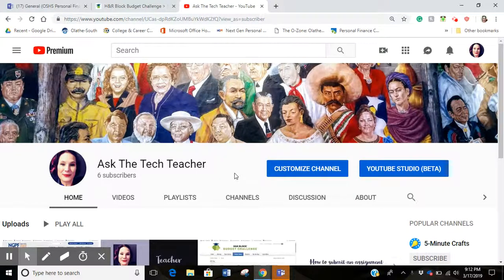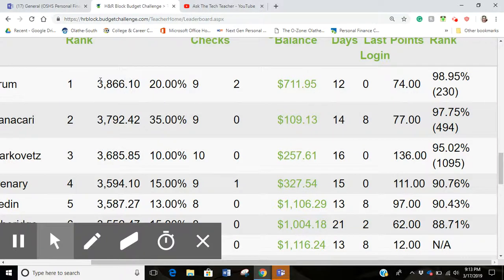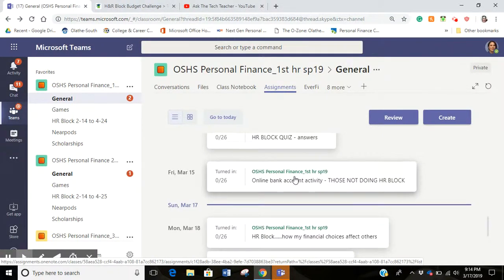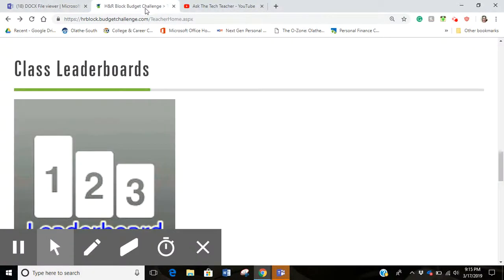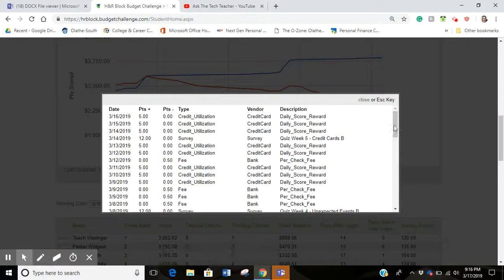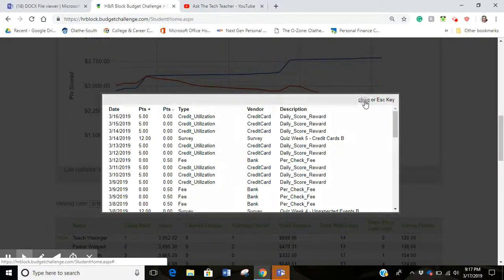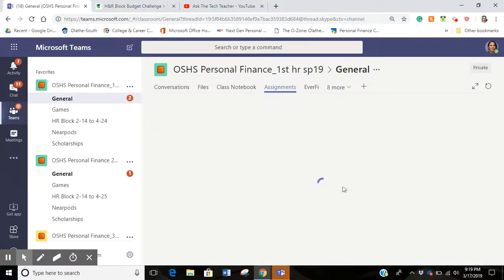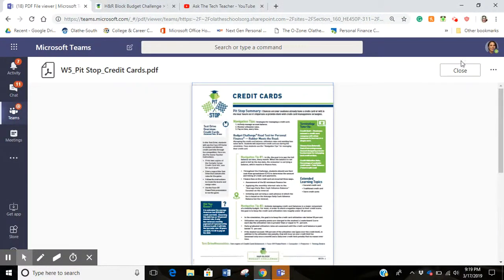Overview Week 3-18-19 Wasinger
Personal Finance Overview for the week